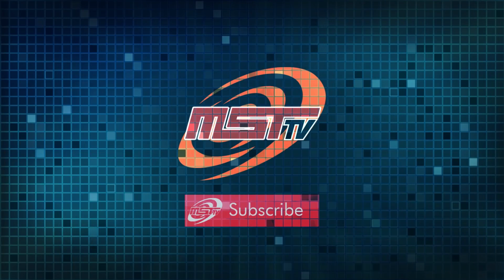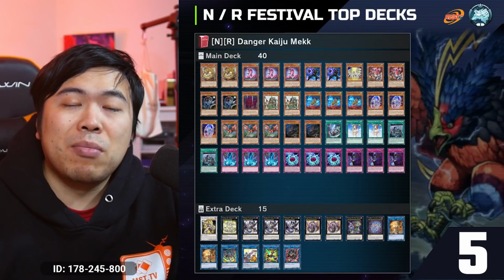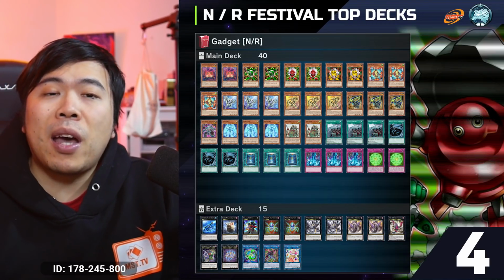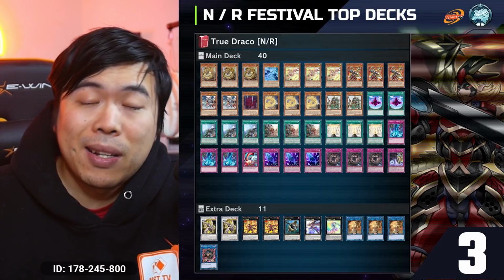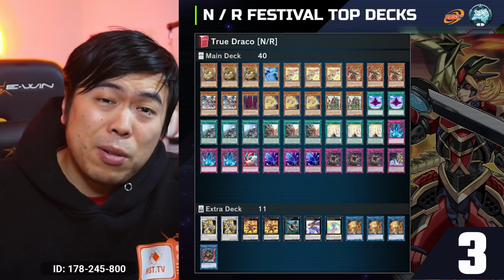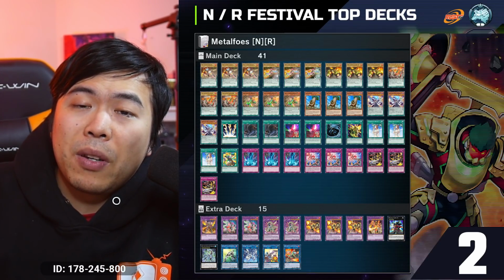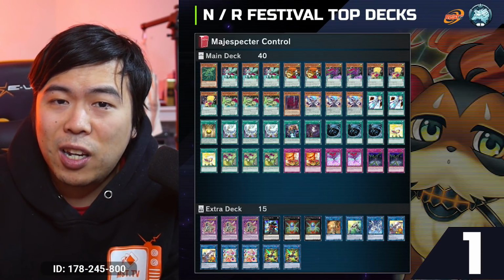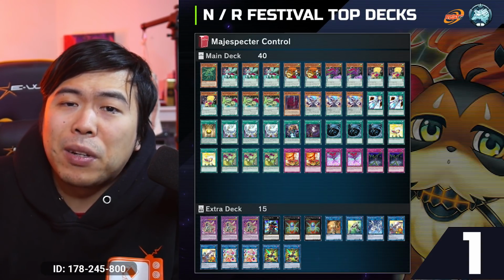MASTER DUEL - N / R Rarity Festival Event 5 Best Decks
NR Rarity Festival MASTER DUEL - Best decks for you. (OPEN THE DESCRIPTION FOR DECK LISTS)

Show your support with AWESOME Merch!

#1 DANGER MEKK KAIJU GRAYDLE
2 - Tenyi Spirit - Adhara
3 - Graydle Cobra
2 - Radian, the Multidimension Kaiju
1 - Mekk-Knight Yellow
2 - Mekk-Knight Red Moon
2 - Danger! Dogman
1 - Tenyi Spirit - Vishuda
2 - Ancient Warrior - Guan Yun
3 - Gadarla Kaiju
3 - Mekk-Knight Indigo Eclipse
3 - Danger! Thunderbird!
2 - Danger! Ogopogo!
1 - World Legacy Keys
2 - Forbidden Chalice
2 - World Legacy memories
3 - Torrential Tribute
3 - Paleozoic Dinomischus
3 - World Legacy Secret

1 - Enlightenment Paladin
1 - Dragluon
3 - Draglubion
2 - Heart-Earth Dragon
1 - C Heart-Earth Dragon
1 - Pain Gainer
1 - Seven Sins
2 - Monk of the Tenyi
1 - Pentastag
1 - Cross-Sheep
1 - Triple Burst Dragon
1 - Berserker of the Tenyi

#2 Gadget XYZ
2 - Construction Signal Red
2 - Green Gadget
2 - Red Gadget
2 - Yellow Gadget
3 - Speedroid Menko
3 - Gold Gadget
3 - Silver Gadget
3 - Infinitrack Anchor Drill
1 - Boot-Up Corporal
3 - Astralopia (EXPENSIVE)
2 - Ancient Warrior - Guan Yun
3 - Heavy Forward
3 - MST
3 - Book of Moon
3 - Torrential
2 - Numbers Protection

1 - Grampulse
1 - Blackcorn Ship
1 - Gagaga Samurai
2 - Malevolent Sin
2 - Draglubion
2 - Heart-Earth Dragon
1 - C Heart-Earth Dragon
1 - Pain Gainer
1 - Seven Sins
1 - Doublebyte Dragon
1 - Codebreaker Virus Swordsman
1 - Geonator Transverser

#3 True Draco Tenyi
3 - Tenyi Spirit - Adhara
1 - Tenyi Spirit - Shthana
3 - Majesty's Maiden The True Dracocaster
3 - Ignis Heart the True Dracowarrior
2 - Dreiarth III, the True Dracocavalry General
1 - Tenyi Spirit - Vishuda
3 - Tenyi Spirit - Ashuna
2 - Ancient Warrior - Guan Yun
2 - Dimension Fissure
3 - True Draco Heritage
3 - Disciples of True Dracophoenix
3 - Heavenly Dragon Cycle
3 - Torrential Tribute
1 - Escalation of the Monarch
3 - Fog blade
3 - True King's Return
1 - True Draco Apocalypse

3 - Monk of Tenyi
1 - Berserker of Tenyi
Bunch of Rank 5s and 7 (doesnt really matter)

#4 Metalfoes
3 Metalfoes Steelen
3 Metalfoes Silverd
3 Metalfoes Goldriver
3 Metalfoes Volflame
3 Raremetalfoes Bismugear
3 Baobaboon
3 Performapal Odd-Eyes Dissolver
1 Raigeki
2 Parallel Twister
2 Parametalfoes fusion
3 MST
1 My body as a shield
2 Forbidden Chalice
1 Fullmetalfoes Fusion
3 Torrential Tribute
3 Metalfoes Counter
3 Metalfoes Combination

1 Metalfoes Adamante
2 Metalfoes Mithrillium
3 Metalfoes Orichalc
1 Metalfoes Crimsonnite
2 Odd-Eyes Vortex Dragon
1 Gagaga Samurai
1 Odd-Eyes Absolution Damage
1 Gravity Controller
1 Proxy Dragon
1 Cross-Sheep
1 Heavymetalfoes Amalgam

#5 Majespecter Control
1 Fortune Lady Wind
3 Majespecter Cat - Nekomata
3 Majespecter Raccoon - Bunbuku
3 Majespecter Crow - Yata
3 Majespecter Fox - Kyubi
3 Majespecter Toad - Ogama
1 Tenyi Spirit - Vishuda
3 Performapal Odd-Eyes Dissolver
2 Pendulum Halt
1 Moon mirror shield
3 Majesty's Pegasus
1 Defense Zone
1 Magician's Left Hand (Trap negate one)
3 MST
2 Majespecter Cyclone
3 Majespecter Sonic
2 Majespecter Tornado
2 Majespecter Tempest
2 Fiendish Chain

3 Odd-Eyes Vortex Dragon
1 Gagaga Samurai
2 Malevolent Sin
1 Monk of Tenyi
1 Gravity Controller
1 Proxy Dragon
2 Cross-Sheep
2 Geonator Transverser
2 Triple Burst Dragon